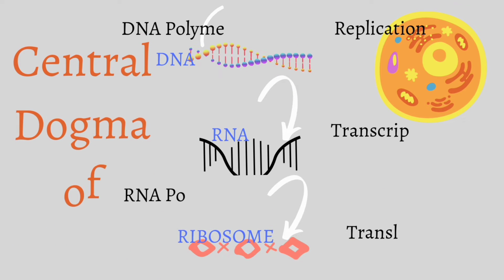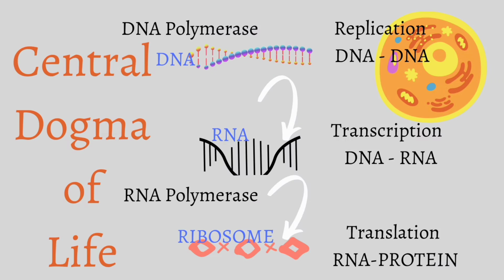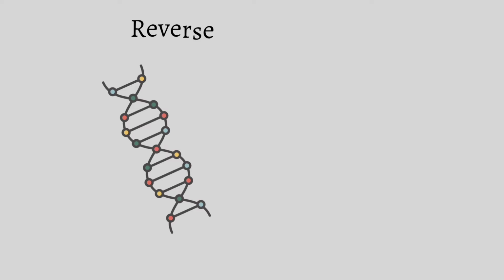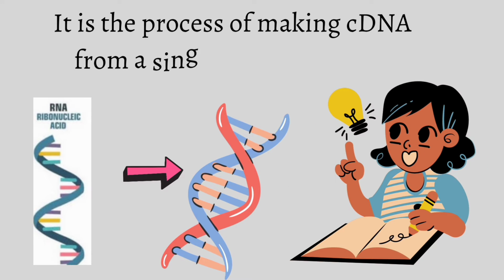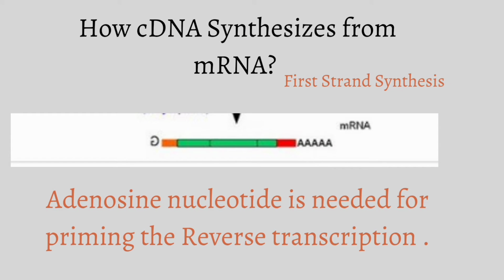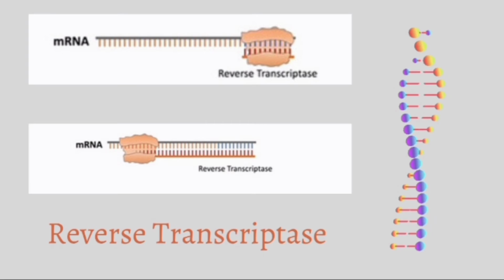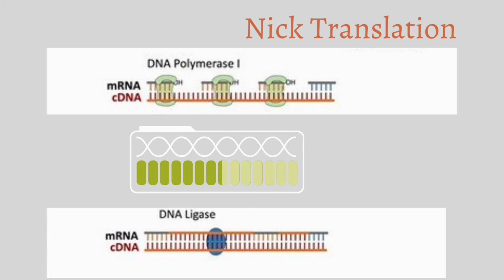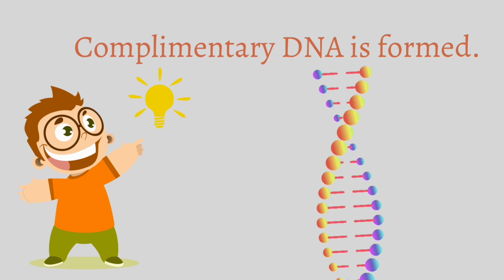Reverse Transcription Polymerase Chain Reaction (RT PCR) _Cell and Molecular Biology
A quick review about Central Dogma of Molecular Biology ; Replication DNA - DNA, Transcription DNA - RNA, Translation RNA - PROTEIN and Reverse Transcription - Polymerase Chain Reaction (RT - PCR) making of complementary DNA (cDNA)